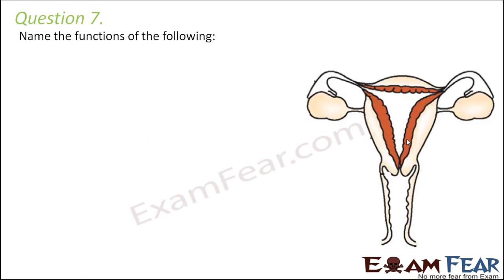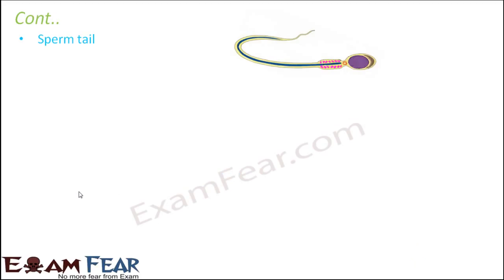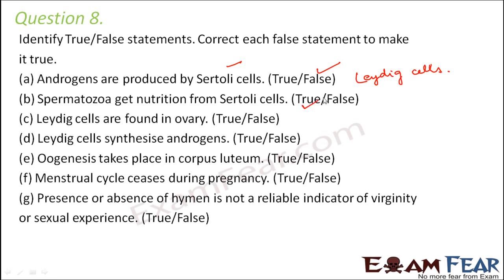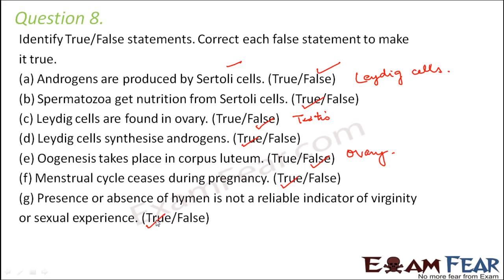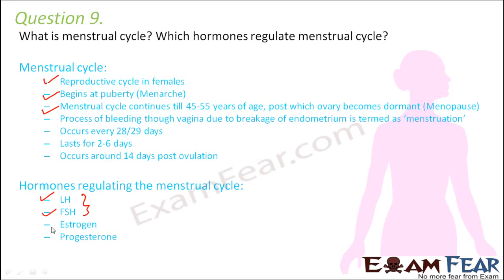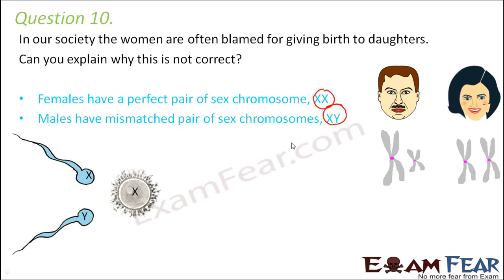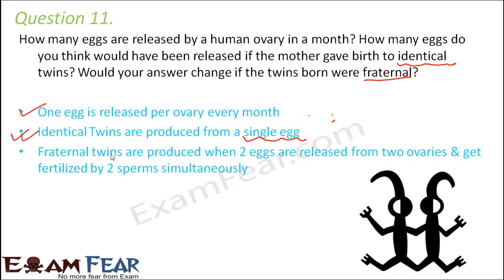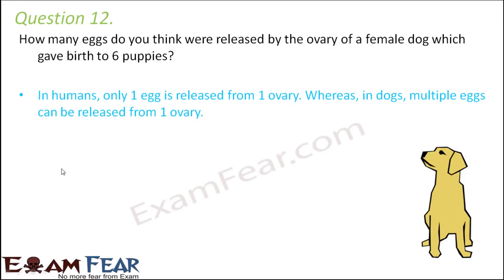Biology Human Reproduction part 22 Questions 2 class 12 XII